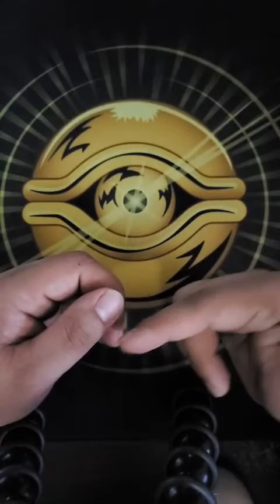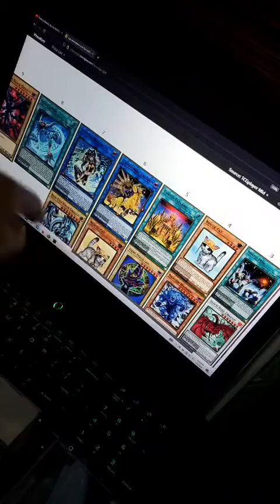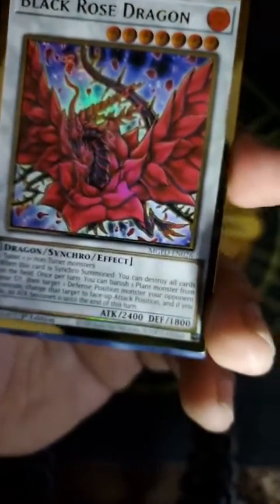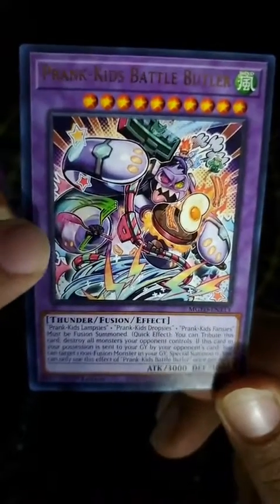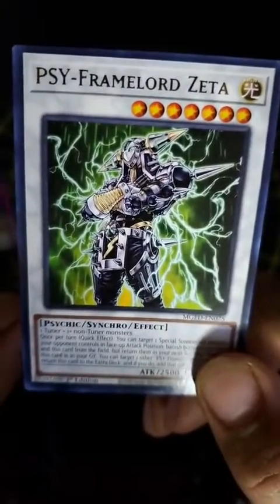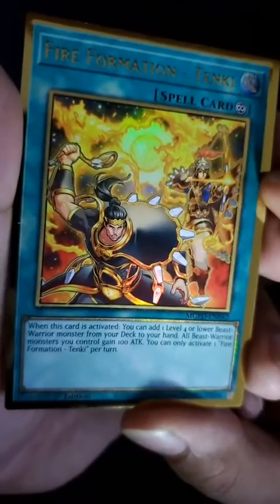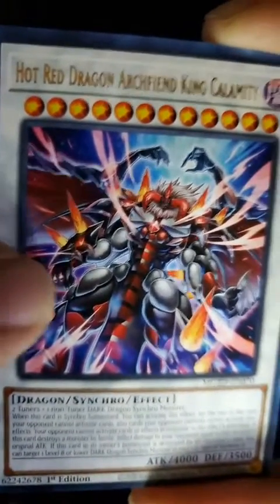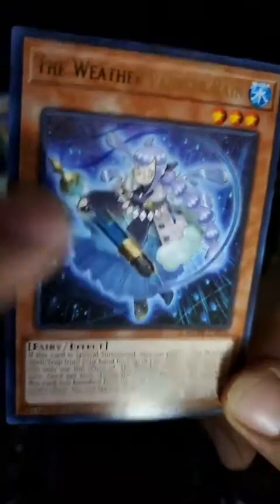Episode 68: The Road To El Dorado! Opening YUGIOH Maximum Gold El Dorado! (did i mention gold?)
On tonight's episode we opened a box of YUGIOH Maximum Gold El Dorado, and got some gold cards and some old favorites! I also implore everyone to be safe out there please. Originally aired on Facebook Live, sry about the quality.